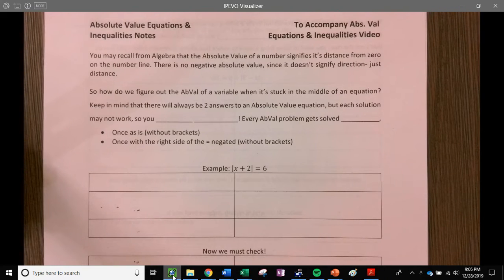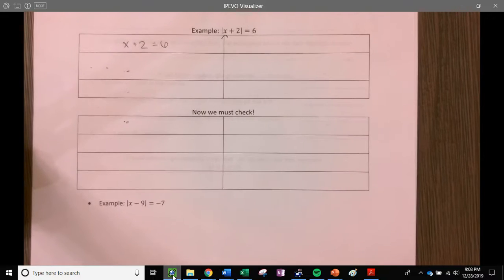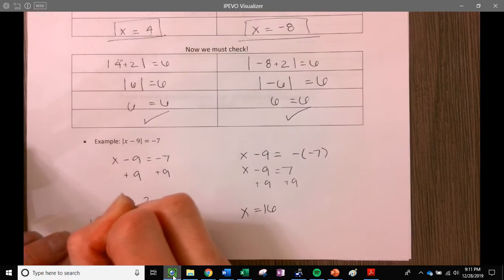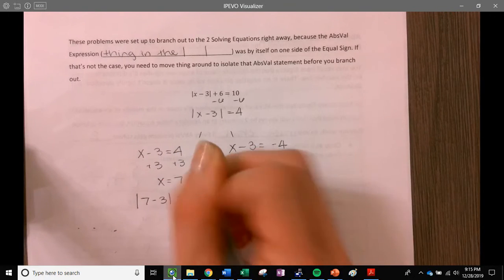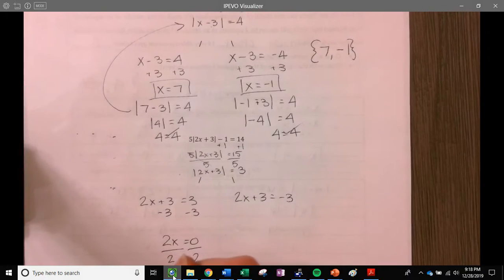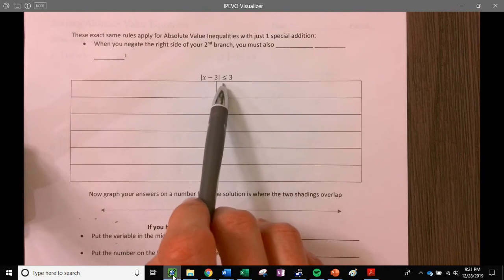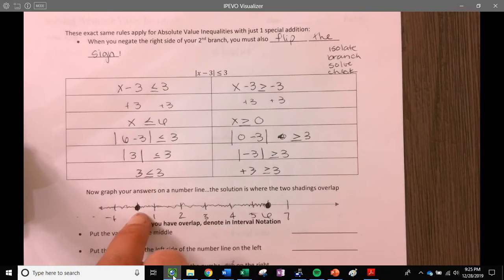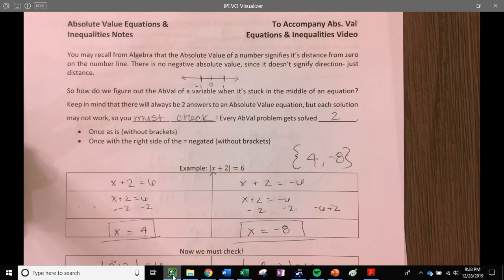Abs Val Equations & Inequalities- Alg 2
Get ready for a quick run-through on how to solve Absolute Value Equations and Inequalities. It's easy!! Isolate, Branch, Solve, CHECK!!! :)